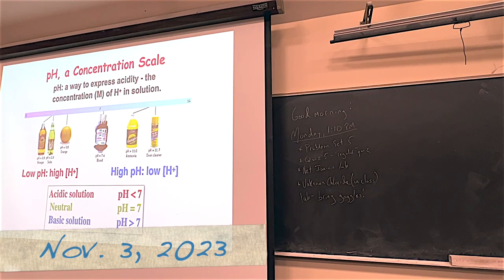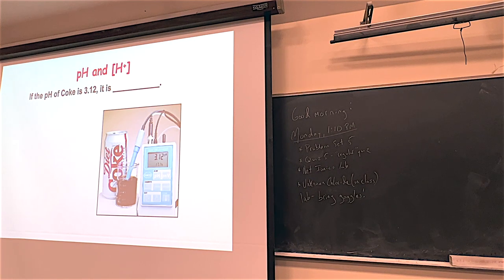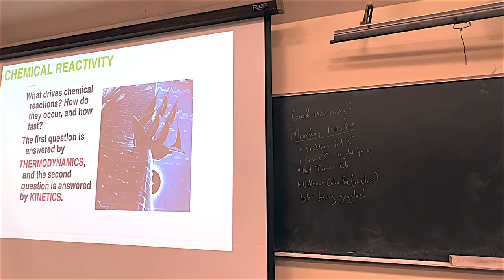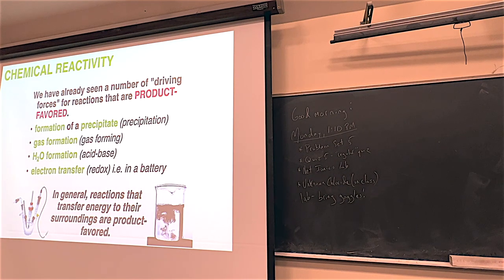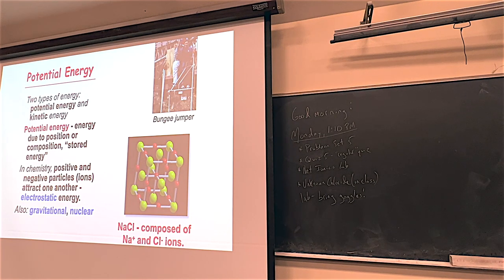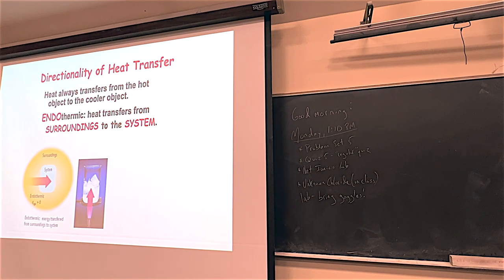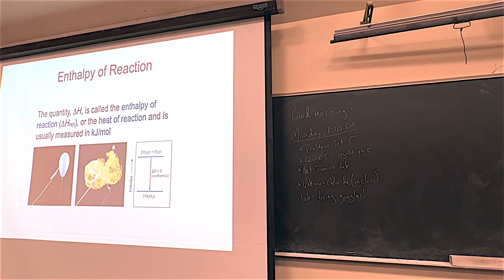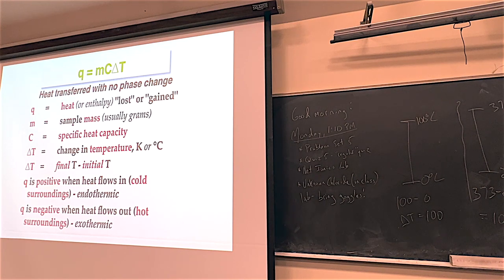110323 Chemistry 221 Video Lecture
Chemistry 221 Video Lecture from November 3, 2023.

This video covers material from Chapter 4 Part II and Chapter 5 of our textbook including pH, thermodynamics and kinetics, kinetic and potential energy, system and surroundings, exothermic and endothermic, and more.